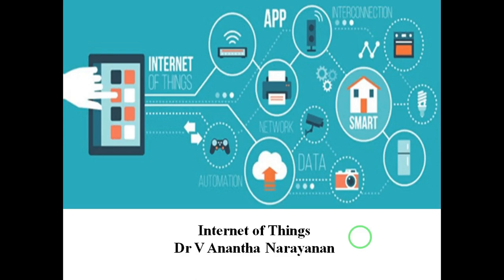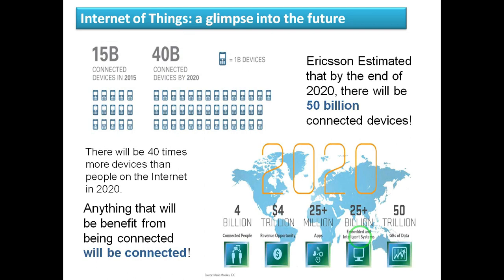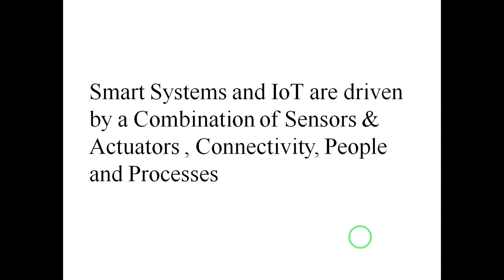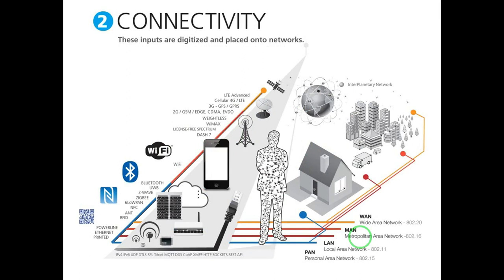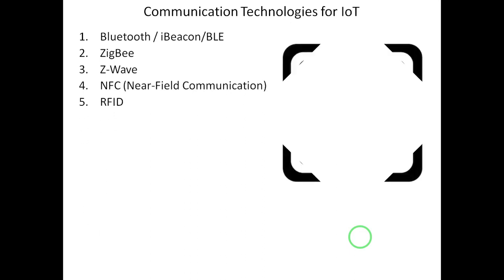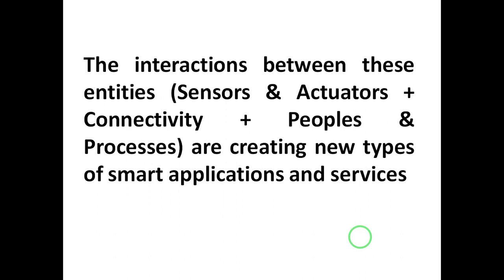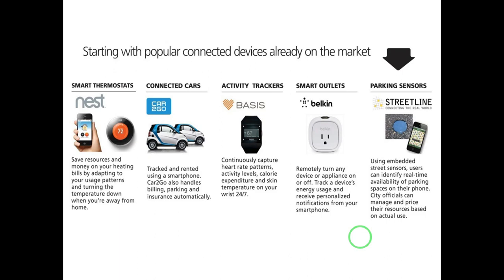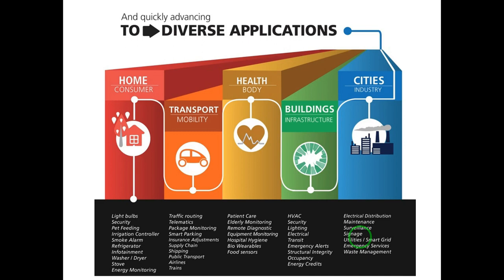1_IoT introduction part 1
What is Iot| Internet of the things | Iot Use Case |Explained Iot|Iot Real Time Application| Iot Layers | IoT Role in 7 Network Layer|Iot Implementation | Embed Tutor |